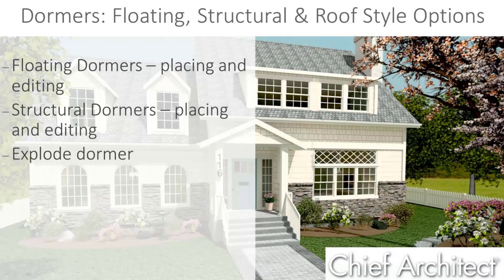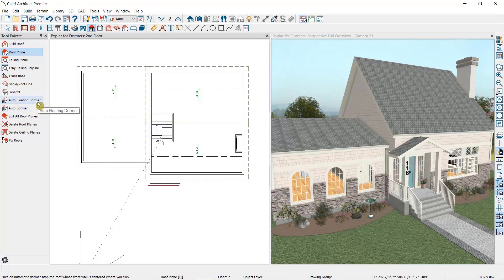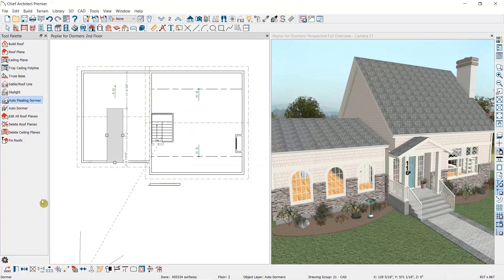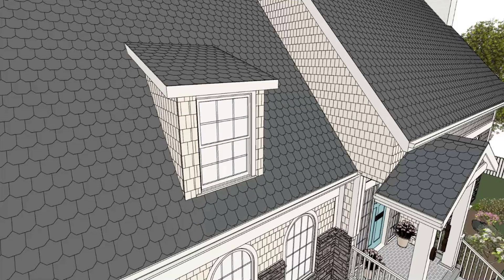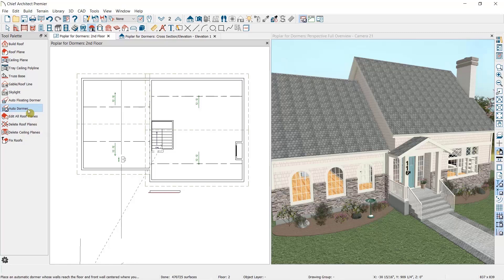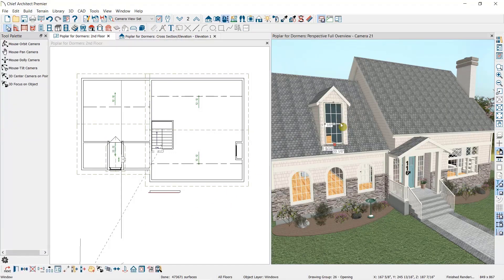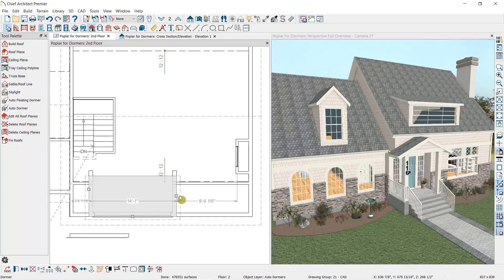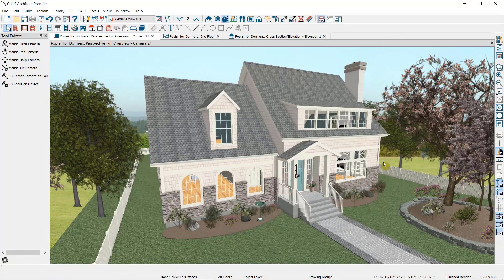Creating Floating and Structural Dormers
Let's take a look at how dormers can be customized using home design software, Chief Architect.
This video includes information on:

- Floating dormers
- Structural dormers
- Exploding dormers